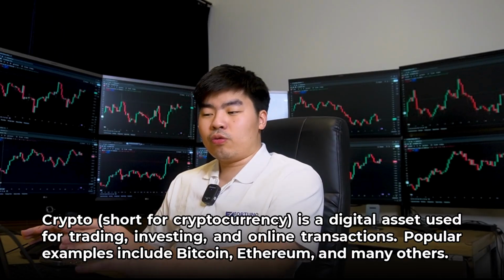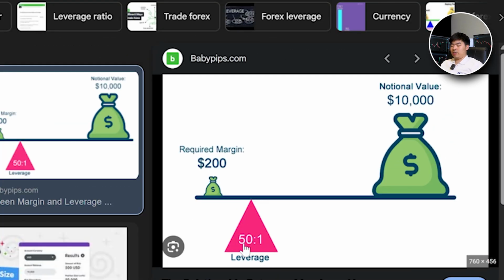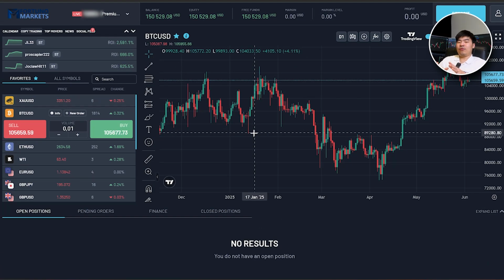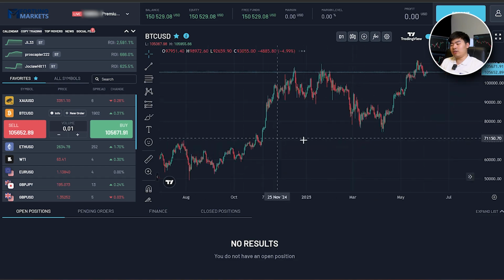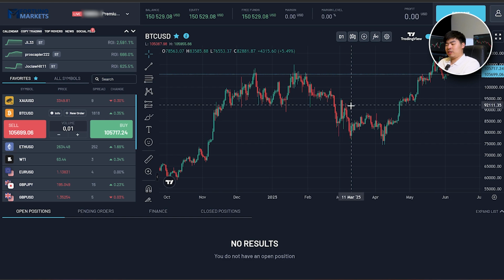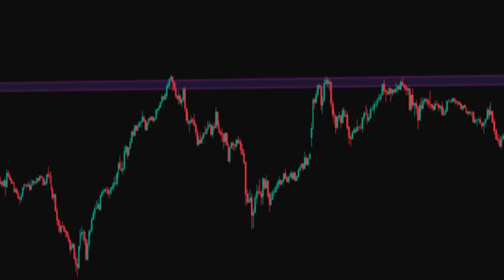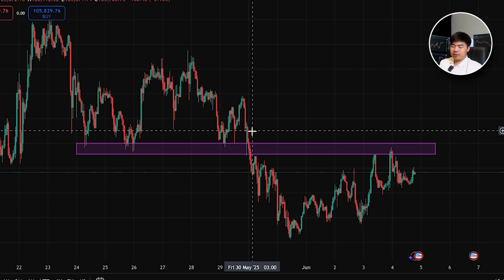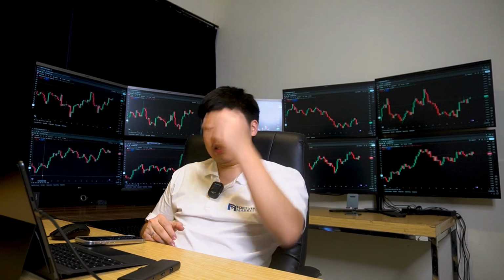How to Trade Crypto for Beginners (Ultimate Guide)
⚠️ Beware of scams claiming to be Kenwilboy or Kenwilboy FX. We do not offer account management, fund deposits, or investment services! We also never ask for transactions via chat! All transactions must go through the official website.